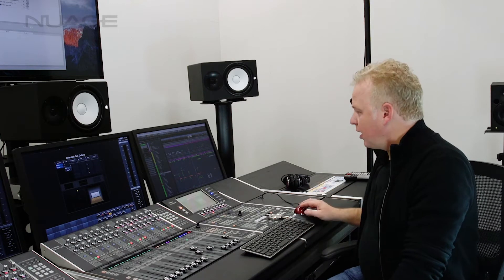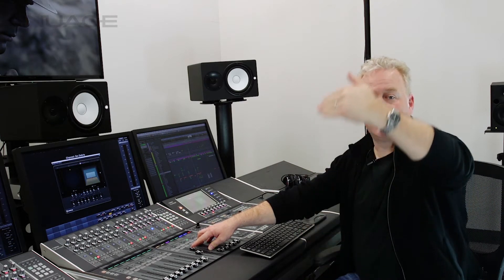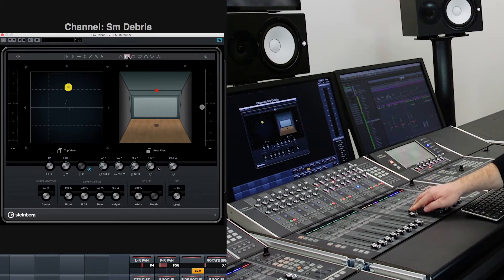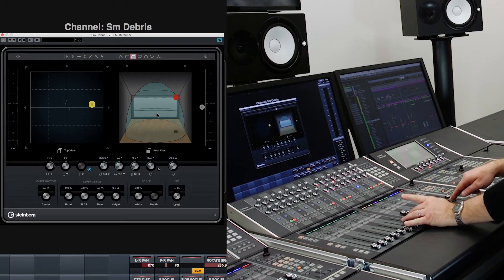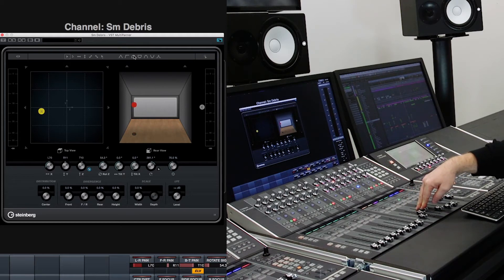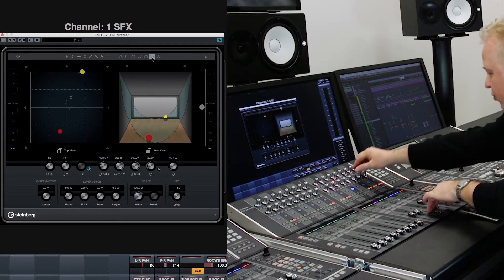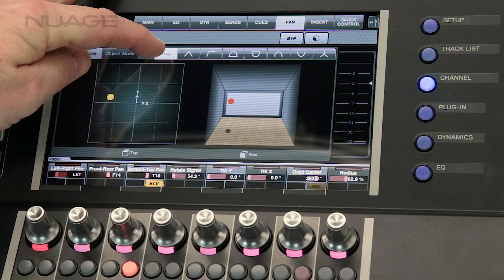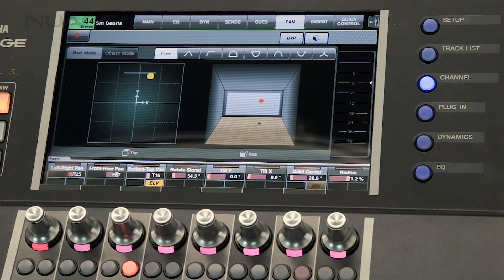VST MultiPanner : Elevation Pattern / Dolby Atmos Mixing with Yamaha Nuage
In this video, we will take a look at a new "helper tool" for VST MultiPanner when working in Atmos.